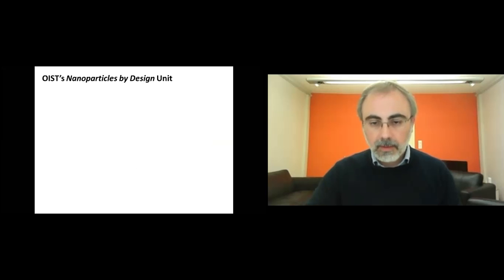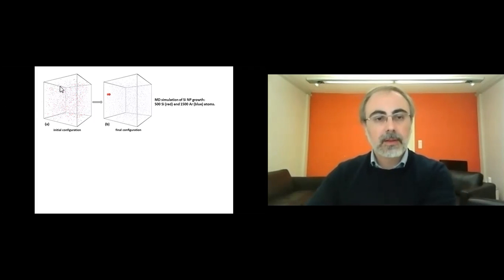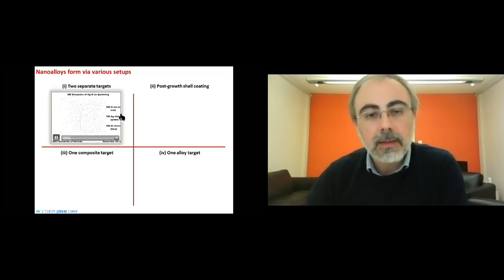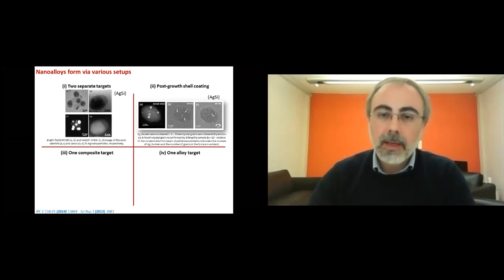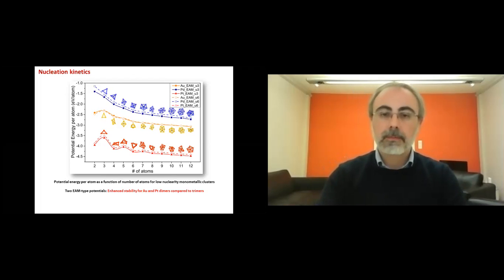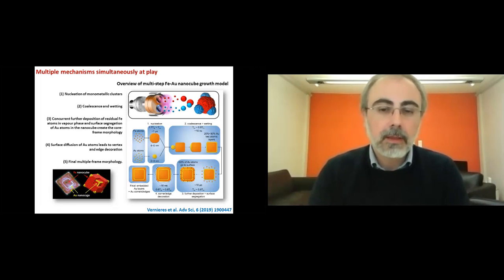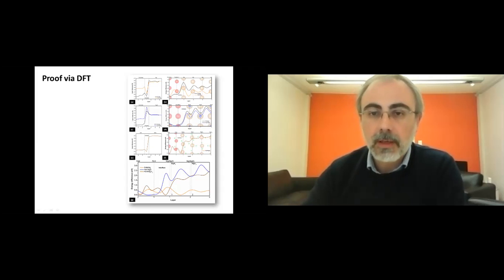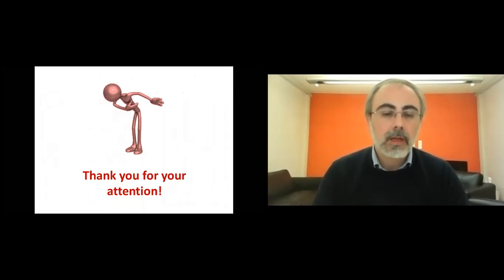Computer Simulation Aspects of Nanoparticle and Nanodevice Design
Cluster beam deposition (CBD) is a term that collectively describes various physical methods of nanoparticle synthesis by nucleation and growth from a supersaturated atomic vapour. It provides a solvent- and effluent-free method to design monodisperse multifunctional nanoparticles with tailored characteristics that can be subsequently deposited on a desired substrate or device in the soft-landing regime under ultra-high vacuum. In this talk, I will explain the main mechanisms that control the basic properties of individual nanoparticles such as size, shape, or chemical ordering, based on various setups of CBD sources. Moving to a coarser scale, I will bring up examples where larger structures can be designed using nanoparticles as their functional building blocks, such as novel sensors and energy storage devices. To date, CBD faces two main limitations that need to be overcome for real-world applications: (i) limited yield, and (ii) precise structural control. The main thesis of this talk is that both challenges can be tackled by in-depth theoretical understanding of both the thermodynamics and kinetics of nucleation & growth. To this end, atomistic computer modelling can be an invaluable tool, complementing experimental fabrication and guiding future source design.

This talk was delivered by Professor Panagiotis Grammatikopoulos who is a computational materials scientist and nanotechnologist with extensive experience as a simulation expert in an experimental nanotechnology group and involvement in industrial research. His research interests lie on fundamental processes regarding nanoparticles, but extend to device fabrication and applications. Panagiotis was born and raised in Thessaloniki, Greece. He graduated from the Physics Department of the Aristotle University in 2000 and the Postgraduate Course “Physics of Materials” in 2002. He did his MSc thesis at the University of Liverpool, UK, where he returned in 2005 to do his PhD. He has worked as a Research Associate for NCSR Demokritos in Athens and the University of Greenwich, UK. Since 2011 he is also collaborating with the University of Helsinki as a Visiting Researcher. Since November 2012 Panagiotis has worked as a Postdoctoral Scholar for the “Nanoparticles by Design” unit at OIST Graduate University, Japan, where he became Staff Scientist and took over as Unit Leader in June 2016. Since 2020 he also holds the position of Visiting Assistant Professor at the Particle Technology Laboratory at ETH Zürich.

This seminar was a SIMEA event which took place Tuesday 26th January 2021.